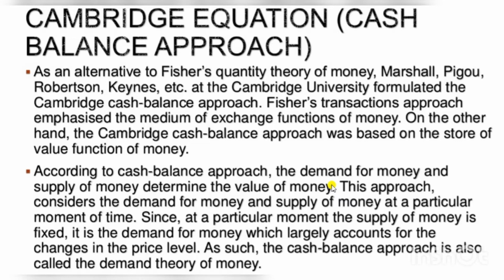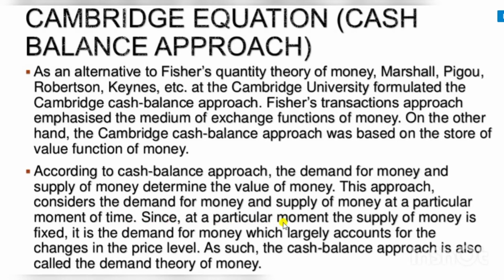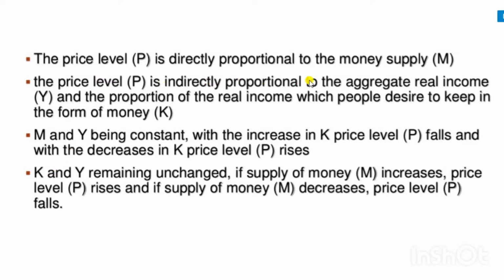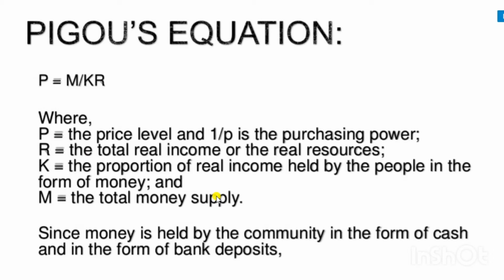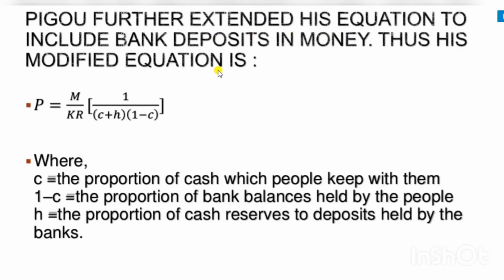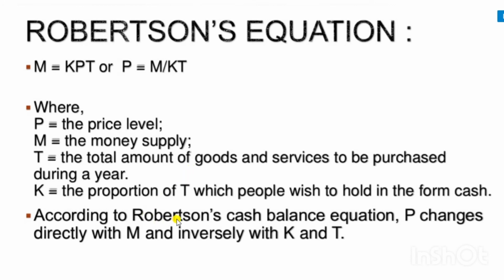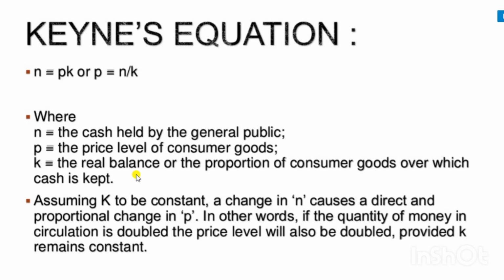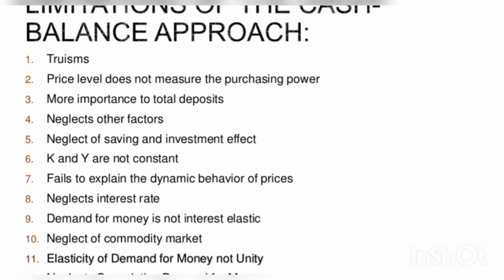Cambridge Approach | Cash Balance Approach | Quantity Theory of Money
In this video , I discussed about topic

SlideShare credit -

🔴Money 💰

🔴 CLASS 12 TOPIC- DETERMINATION OF INCOME ( AD & AS )

🔴CLASS 12 TOPIC-  INVESTMENT FUNCTION/TYPES/MULTIPLIER

🔴 CLASS 12 TOPIC- UNEMPLOYMENT and Full Employment

🔴CLASS 12 TOPIC- Inflationary Gap | Excess Demand

🔴 CLASS 12 TOPIC- CIRCULAR FLOW OF INCOME